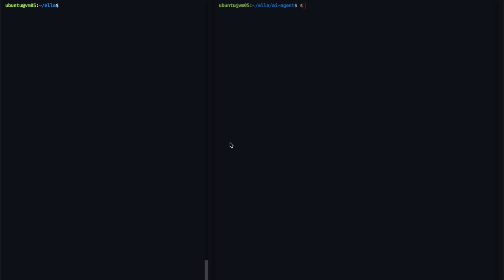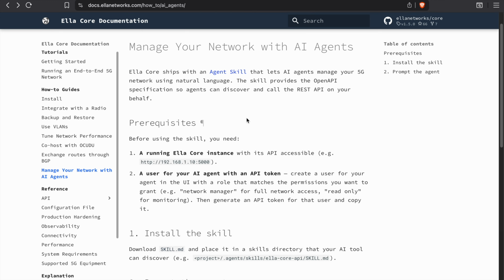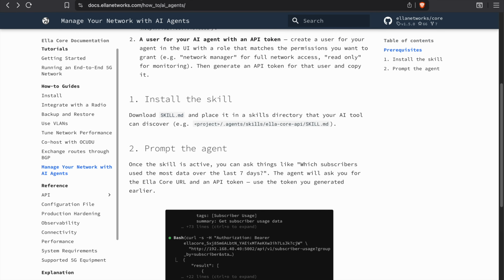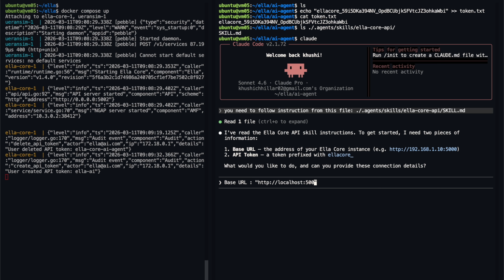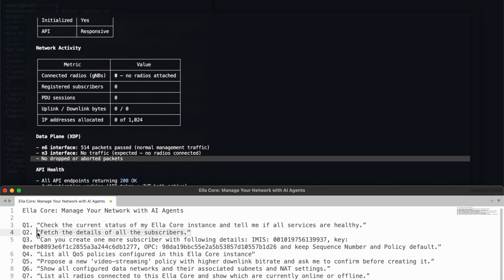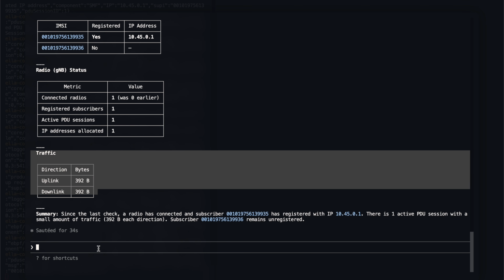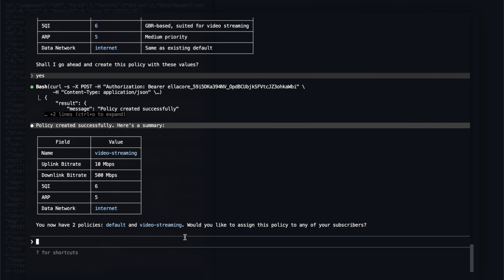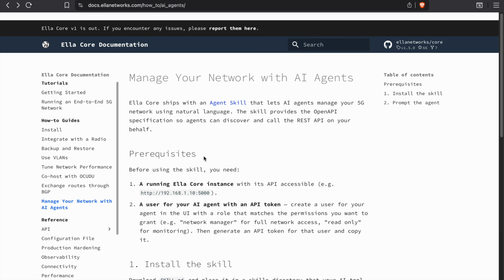Manage Your Ella Core Network with AI Agents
Take your 5G lab to the next level by managing Ella Core with AI agents and natural language. In this video, I walk through the official “Manage Your Network with AI Agents” how‑to guide from the Ella Core documentation and show you how to: set up a dedicated Ella Core user, generate an API token, install the Ella Core Agent Skill (SKILL.md) for Claude, and start querying your private 5G network with simple questions.

You’ll see a full, practical demo of Ella Core: from configuring access, to letting the AI automatically discover the OpenAPI spec and call Ella Core’s REST API for subscriber usage, traffic insights, and network status. This is ideal for researchers, operators, and students who want to explore AI‑driven 5G core management without writing custom scripts for every query.